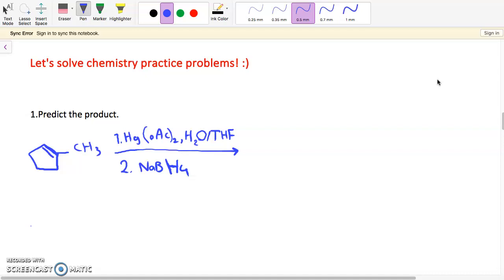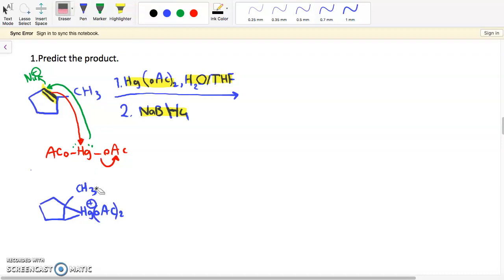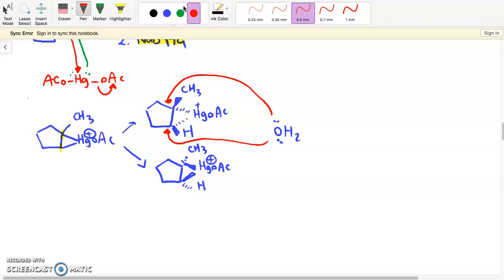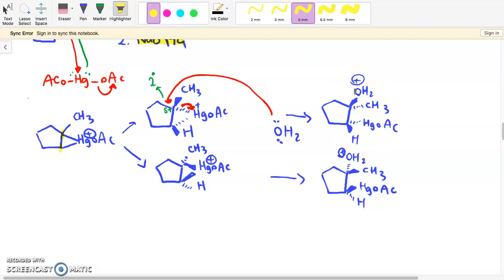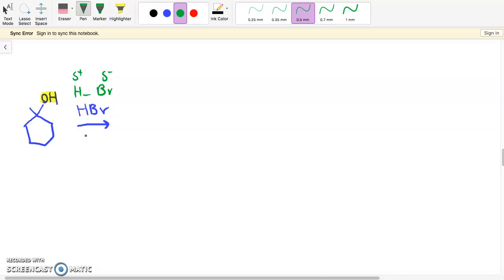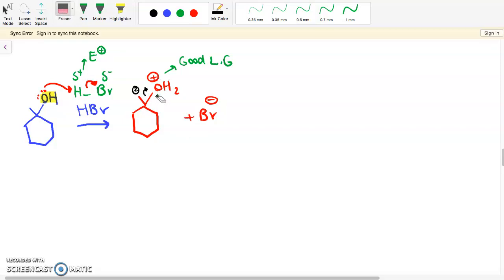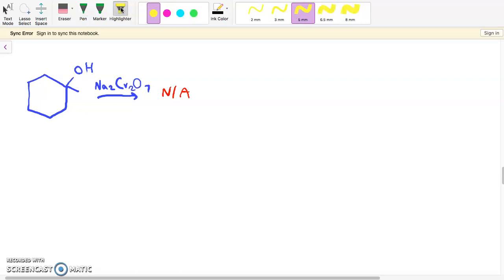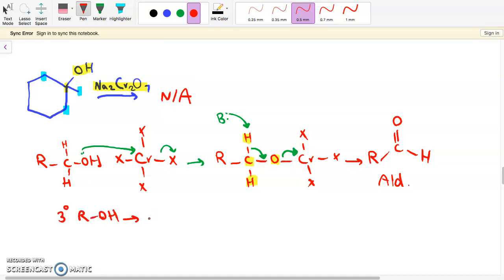Organic Chemistry Practice Problems-Episode 2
In this video, we are going to solve chemistry practice problems. My hope is to show you that you don’t need to memorize a lot of things to solve organic chemistry problems; rather you can solve most of the problems by relying on understanding a few fundamentals. Also, these problems do not cover the same topic. This was done in purpose to make it similar to what you would encounter in an exam or test.